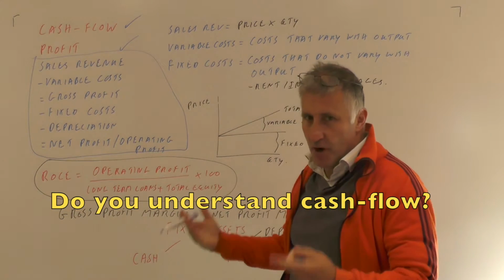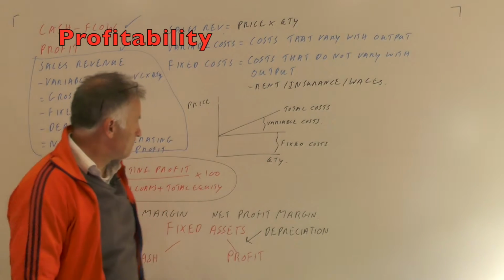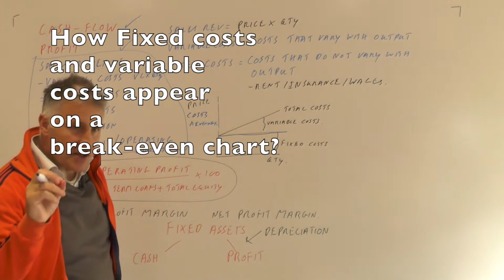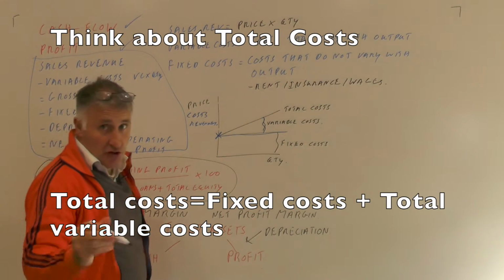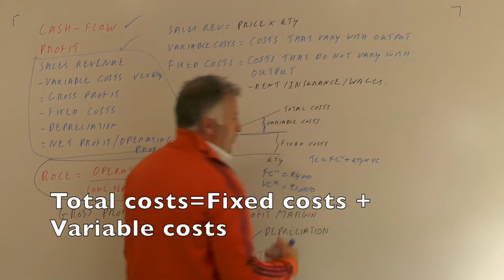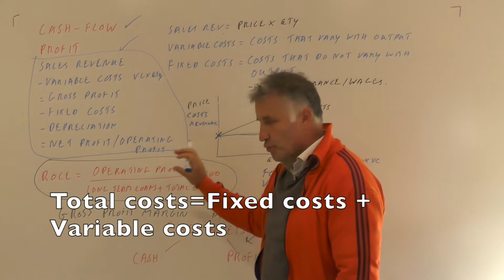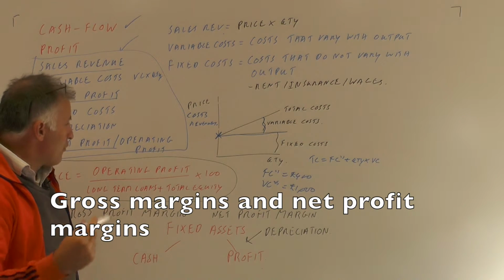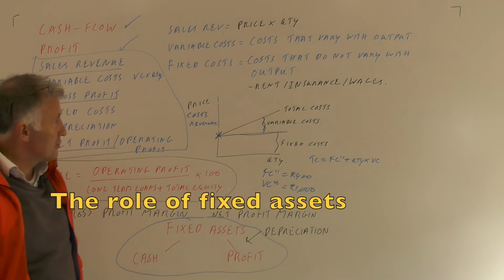Lesson 5 Key words in Business Studies so far